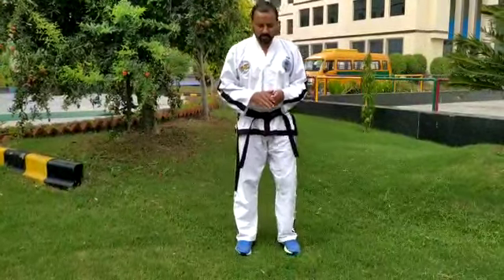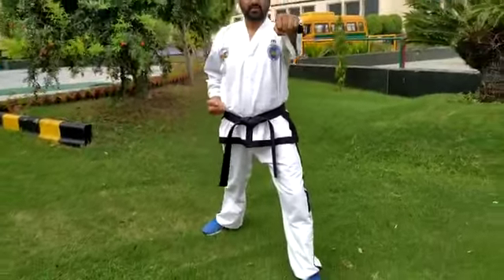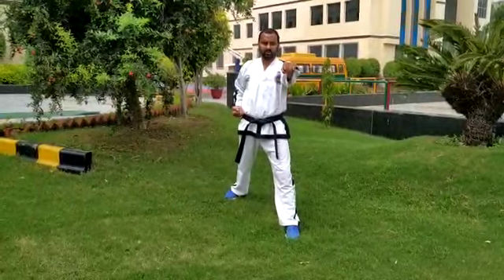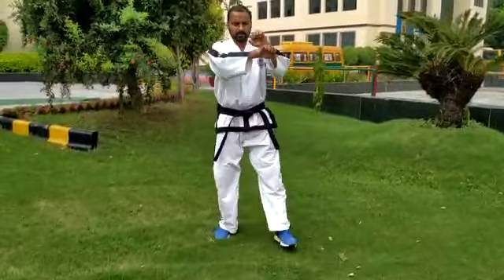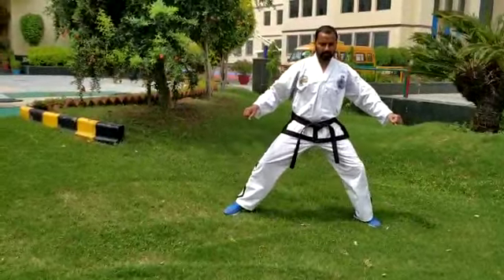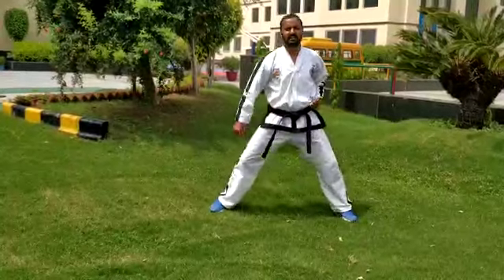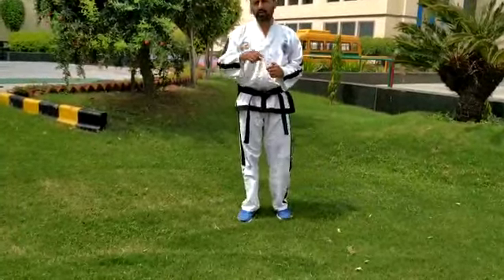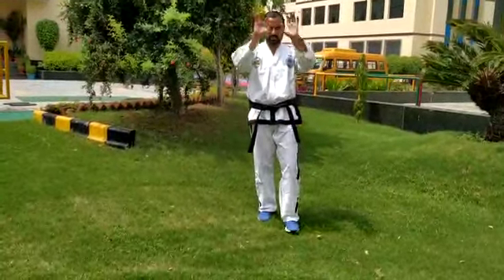Class Kg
G.D. Goenka Public School, Dwarka | New Delhi  | YouTube Official Channel.